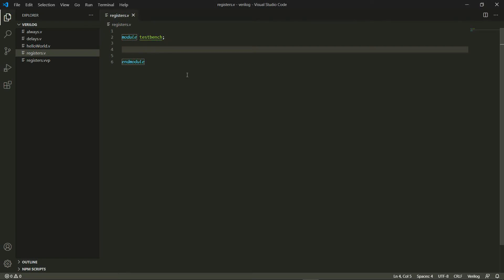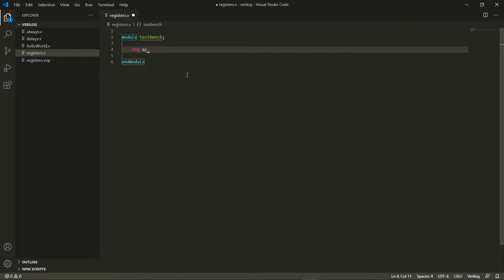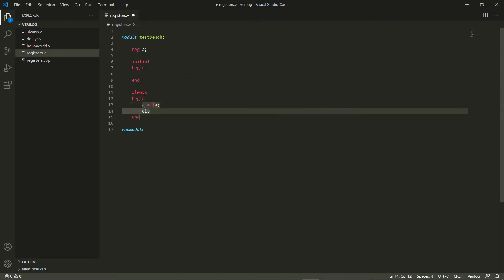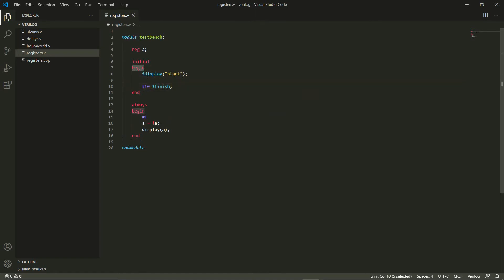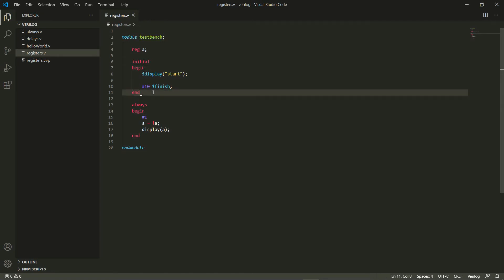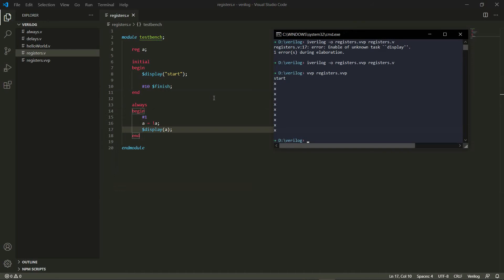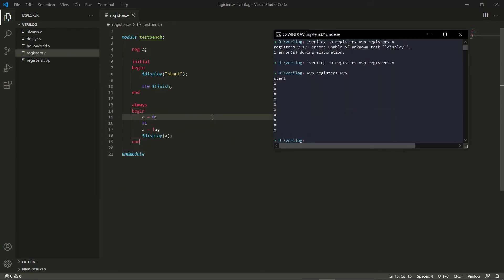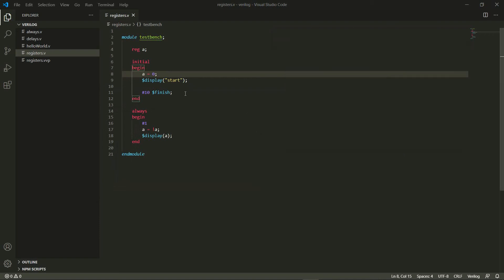Verilog #4: Registers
In this video we discuss about registers, which act like variables and store some value. We create registers using the "reg" keyword. We also see what values we get when we forget to initialize our registers.

Hope this video makes registers clear. We'll look at wires when making a separate module in the next video. Till then, make sure to try out some verilog programs of your own!